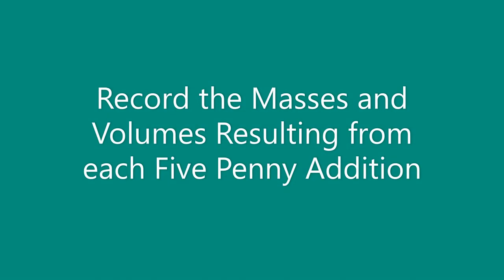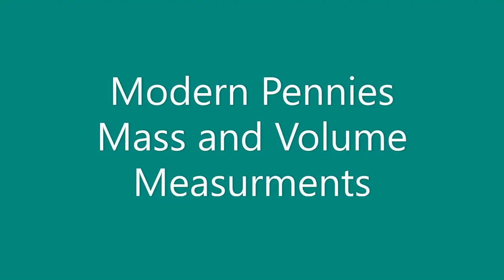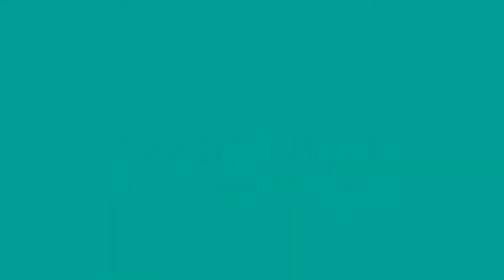Density from Pennies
Use to find the identity of the metal used to make pennies.